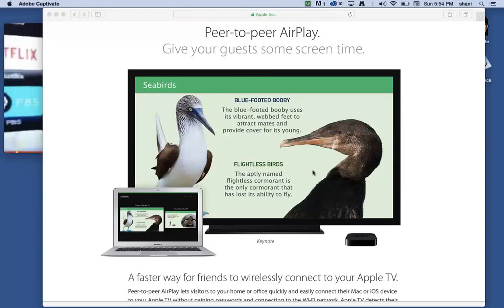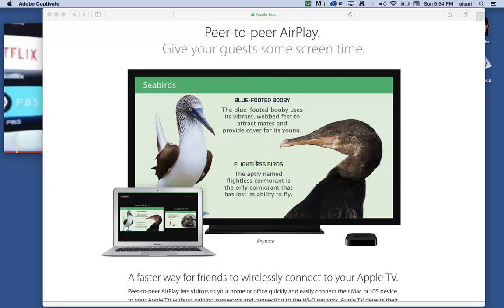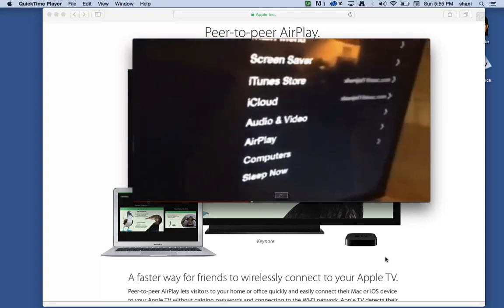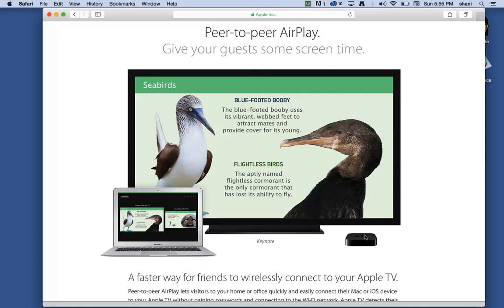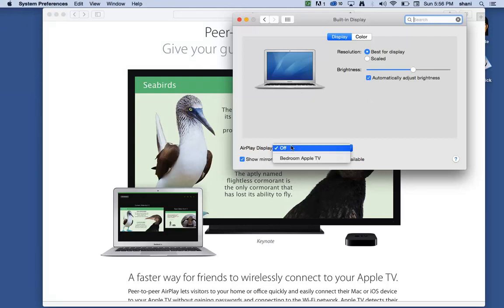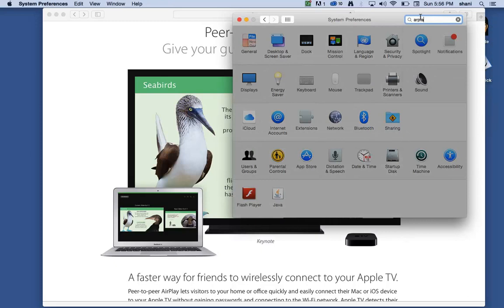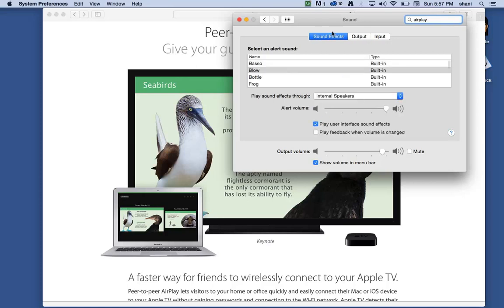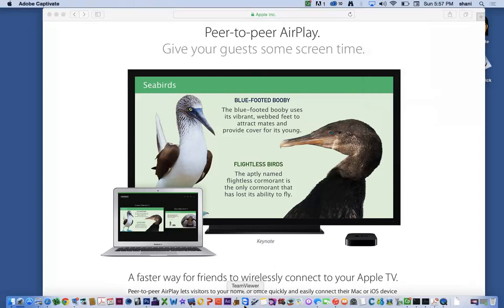AirPlay Tutorial using an Apple TV a Macbook Air Laptop and an HDMI TV in Yosemite and Maverick! CC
Broadcast your laptop to HDMI TV using an Apple TV and Airplay.
How to Connect your Macbook Air to your Apple TV and Watch your Videos on your Big TV. airplay, Airplay Mirroring Tutorial peer to peer

Closed Captions available in many languages Try out these tips at your own risk - software for mac os x & mac os x apps recommendations - Use these tips at your own risk

- Use these Tips at your Own Risk.

 All work in Mac OS X Yosemite 10.10 and Maverick 2015 Most Watched Video on this channel